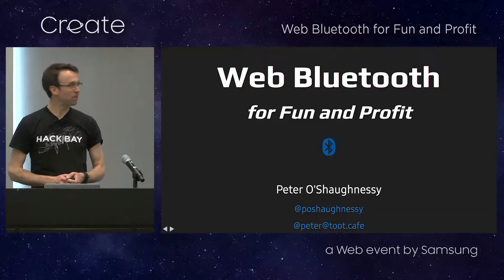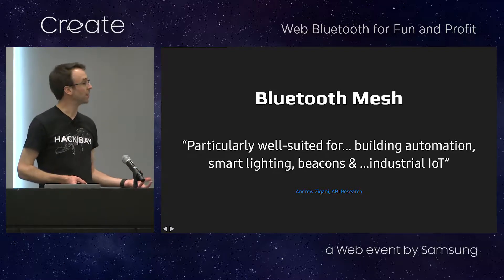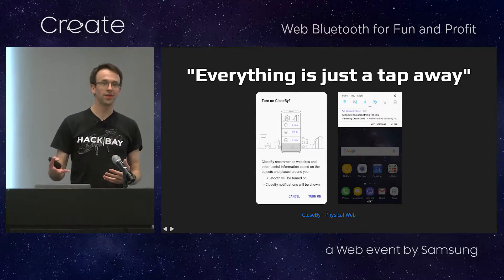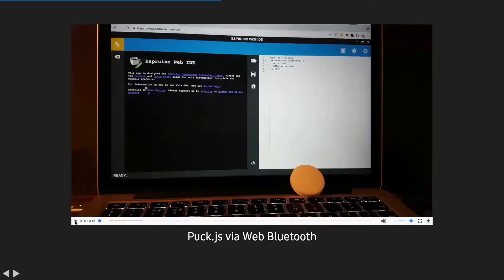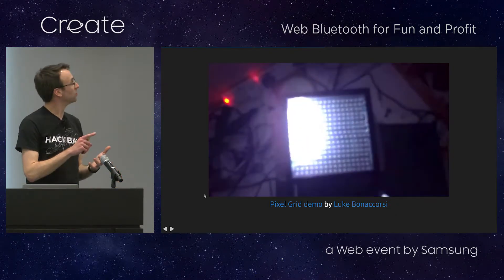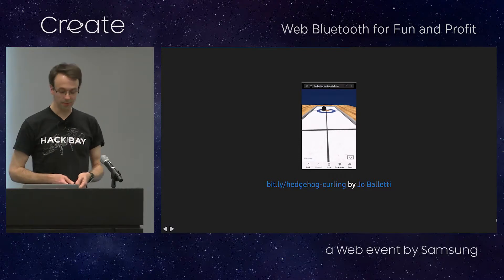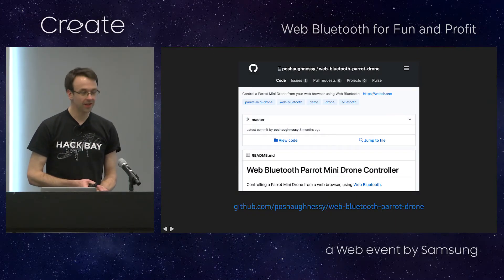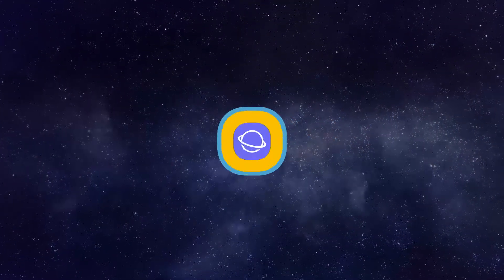Web Bluetooth for Fun and Profit - Peter O'Shaughnessy (Samsung)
he Web is moving into the physical world. Wearables, sensors, even drones... the availability of Bluetooth Low Energy in our smartphones is driving a 'connected devices' revolution. Using the Web Bluetooth API, we can start controlling the world around us, with no native code required.